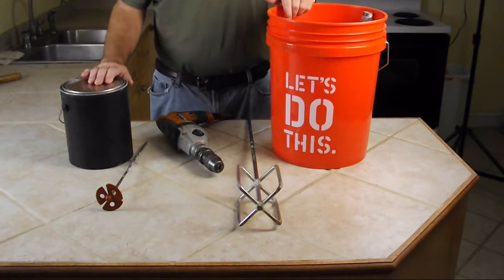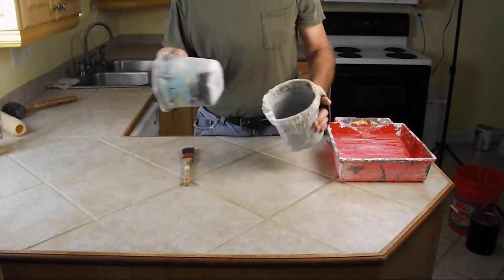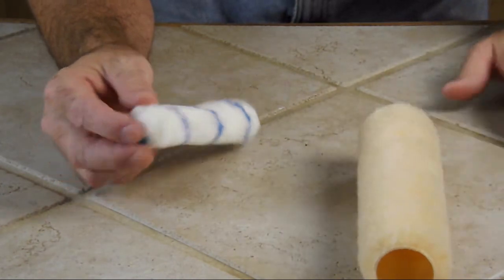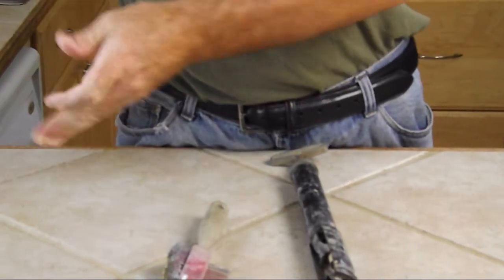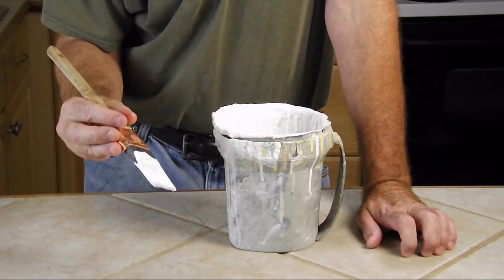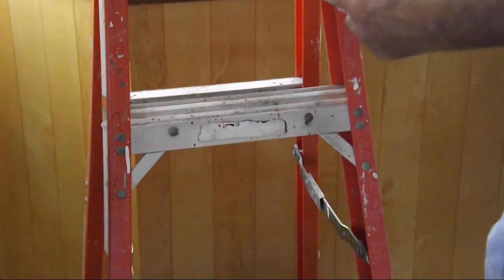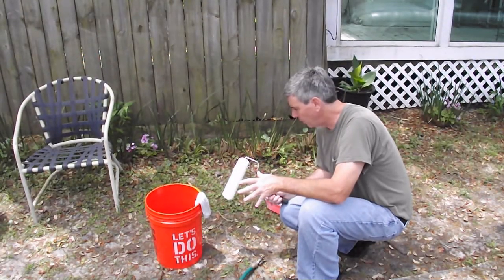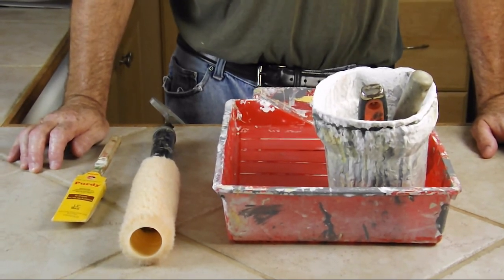Tips on Painting and How to clean your Brushes and Rollers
How to clean your paint brushes and rollers. Painting tips you may find helpful.